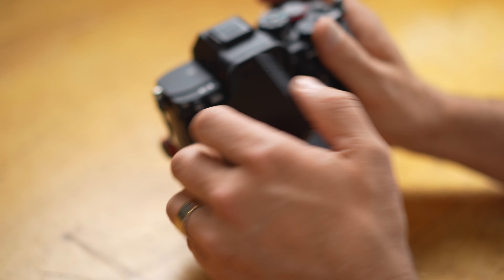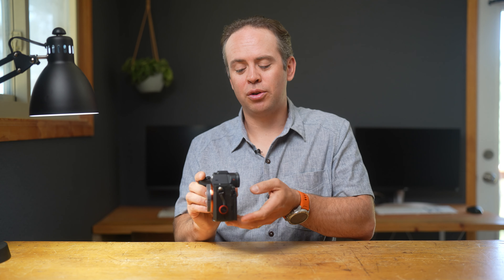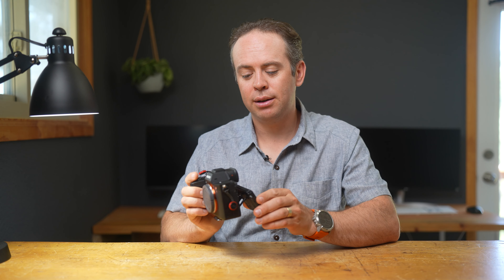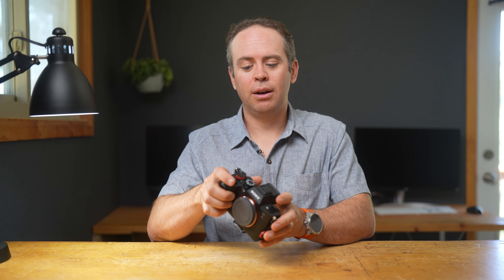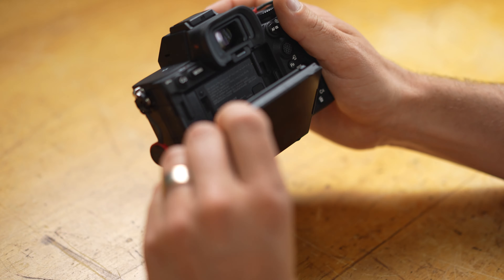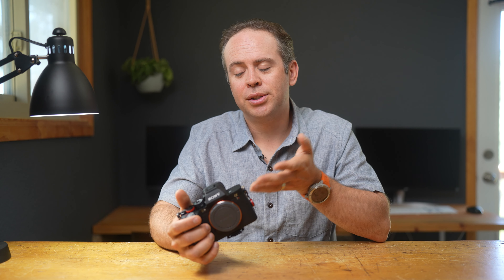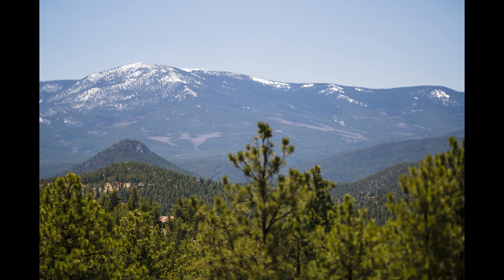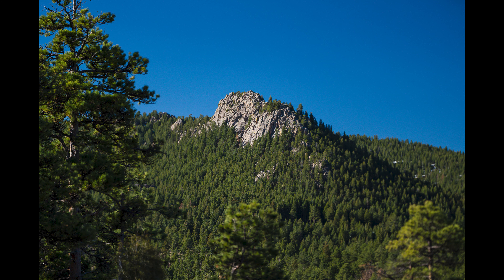Sony A7RV Photography Review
Today I'm doing a review of the Sony A7RV for photography.

Links to other GEAR WE USE:
Our TRAVEL PHOTOGRAPHY gear: